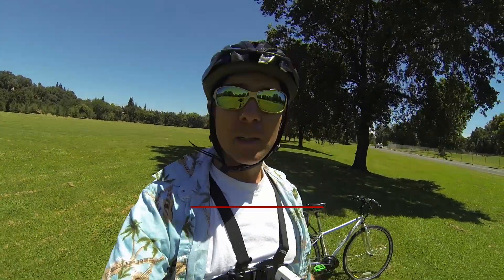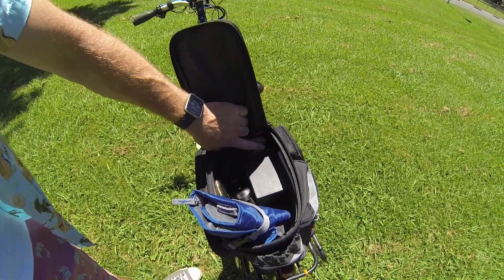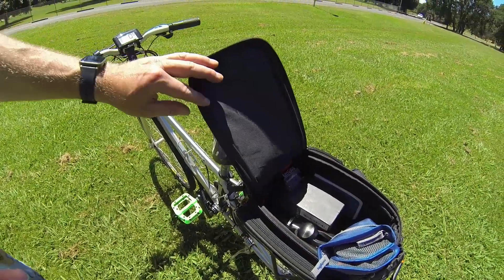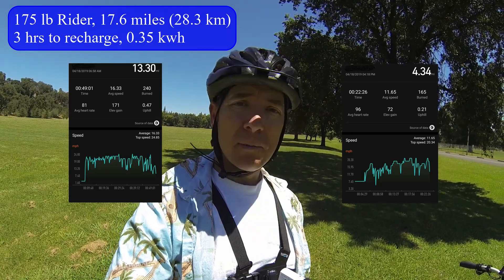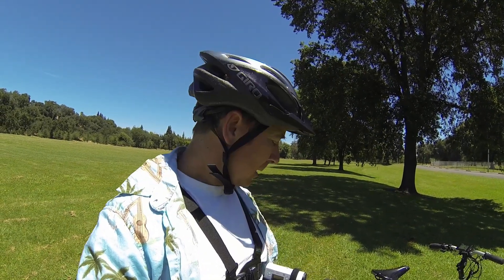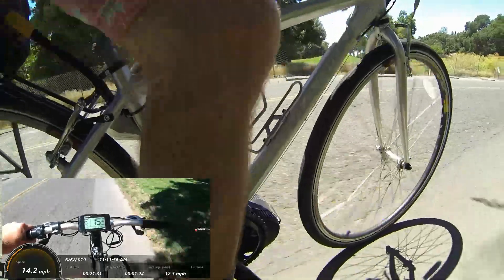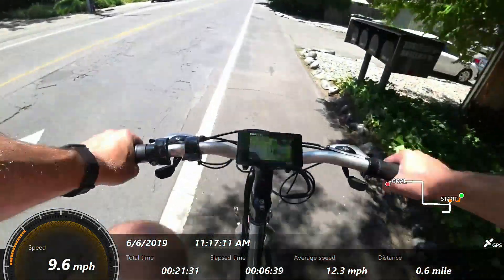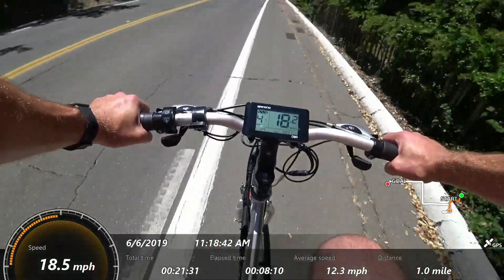Review and Testing of Bafang BBS02 with Mighty Mini 52v Battery from Luna Cycle.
Review and Testing Bafang BBS02 with Mighty Mini 52v Battery from Luna Cycle.

Timestamps: Specs 0:46, display 1:42, range testing 3:17, acceleration testing 5:21, riding demo 6:10, hill climb 7:04, conclusion 13:38

Specifications

Kit Bike: Marin Women's Hybrid
Motor: Bafang BBS02, 750 Watt
Battery: 52v 6ah, 312 wh, 3.7 lbs
Charger: 2a, 0.7 lbs
Chainring: 48t

Range Testing with 115 lb rider:
-26.5 miles, 46.3v ~ 25% battery remaining.
-18 Commuter Trips, average 11.5 miles at 17.5 mph with 55% battery remaining.

Range Testing with 175 lb rider:
17.6 miles, 3.0 hrs to recharge with 0.35 kwh.
Motor 86.7 F, battery 87.9 F, outside 86 F

Acceleration Testing 0 to 100 feet:
5.3 sec @ 16 mph, 175 lb rider
5.1 sec @ 16.5 mph, 115 lb rider